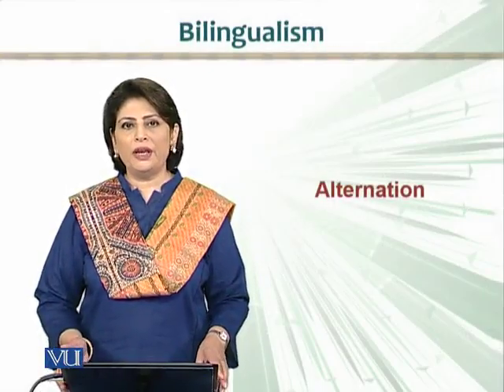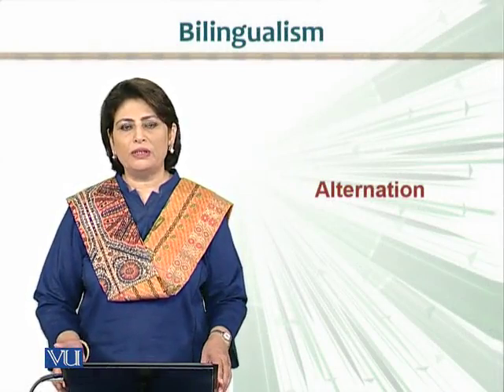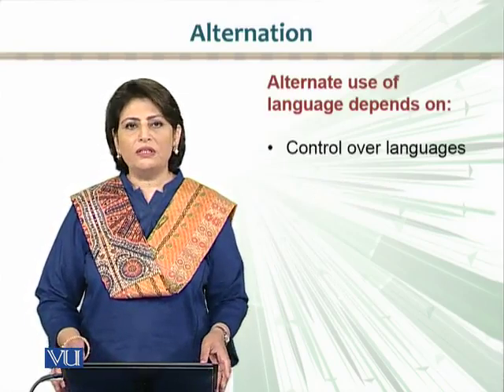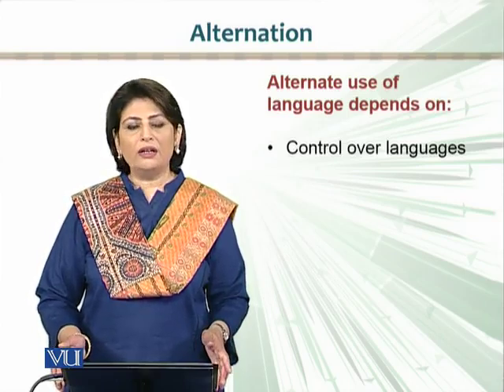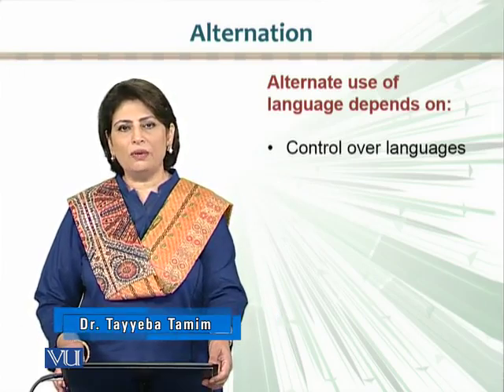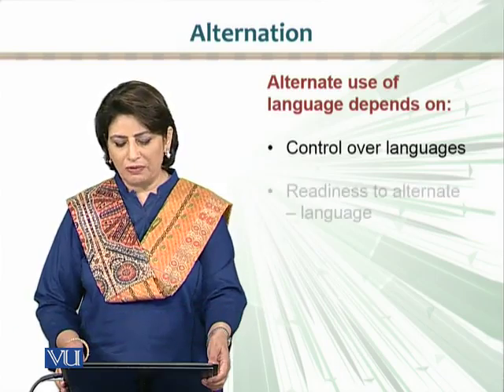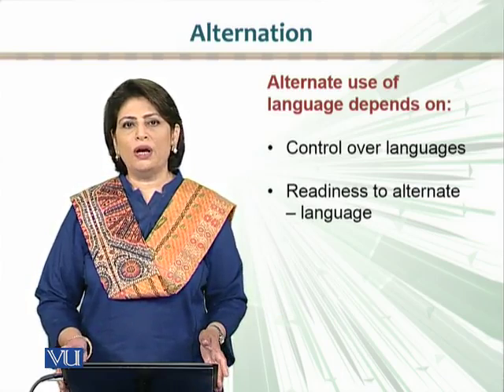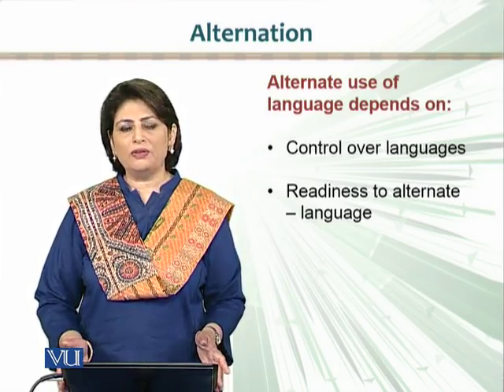ENG512_Topic054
ENG512 - Bilingualism